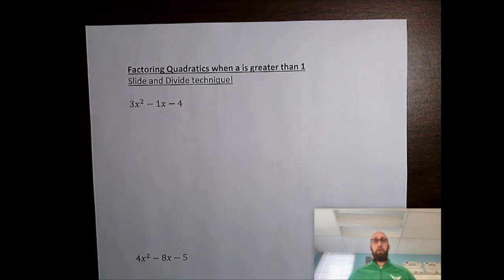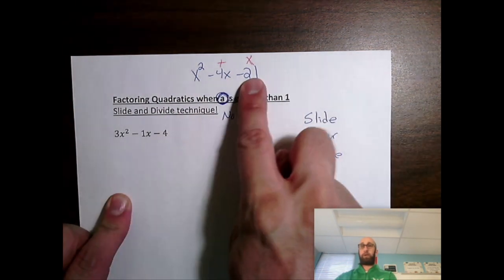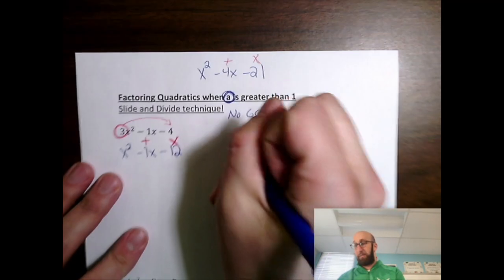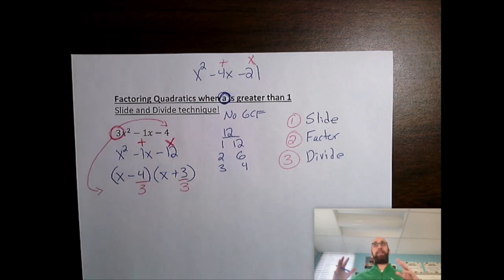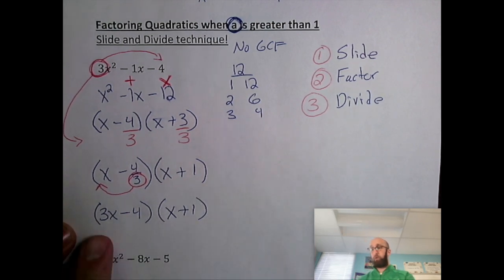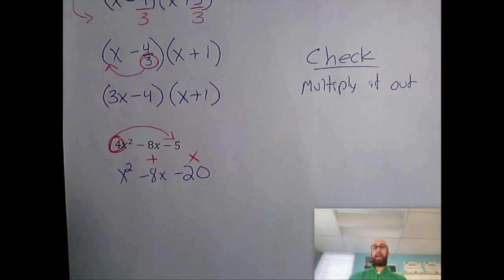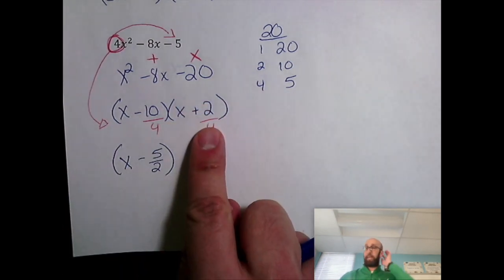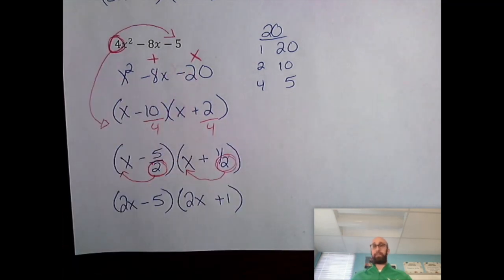Factoring Quadratics - A greater than 1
This video looks at how to factor quadratics when A (the front number) is greater than 1. The technique that I use here is 'Slide and Divide', which I have found is a high success rate with students.